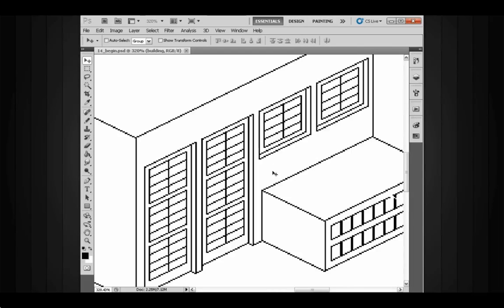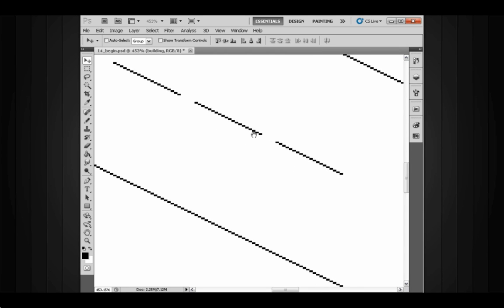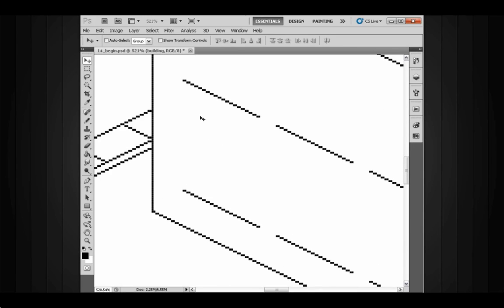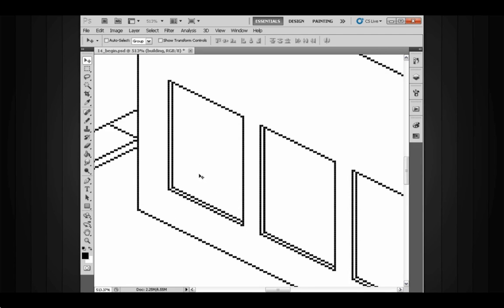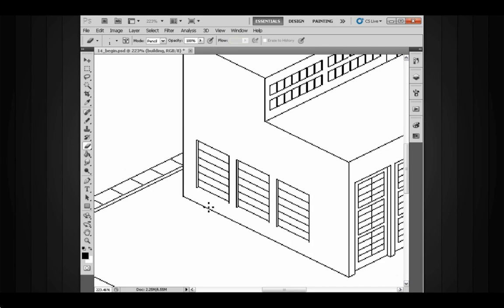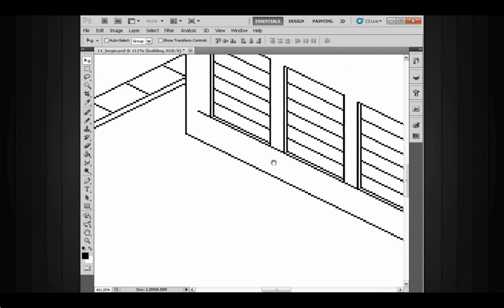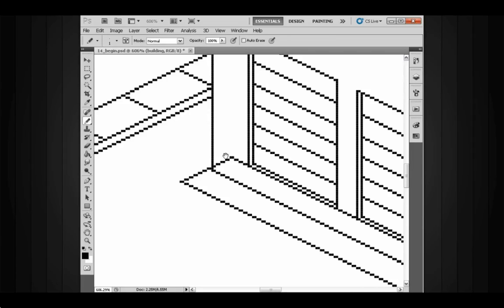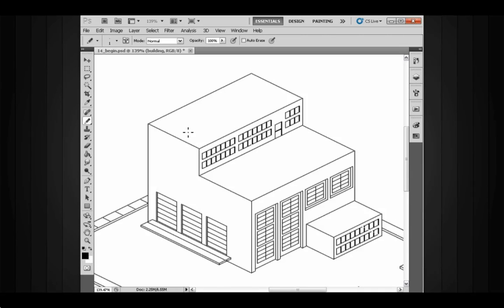14 Binamız için garaj kapıları ve yükleme alanı oluşturmak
14  Binamız için garaj kapıları ve yükleme alanı oluşturmak